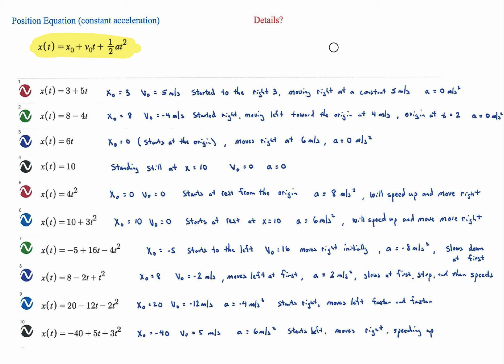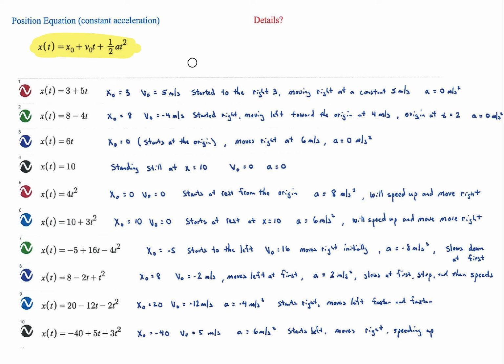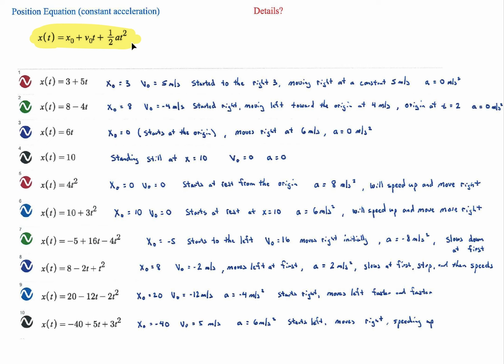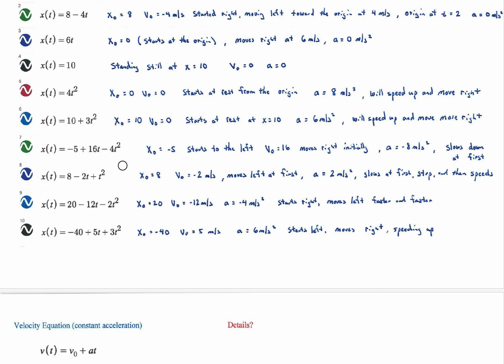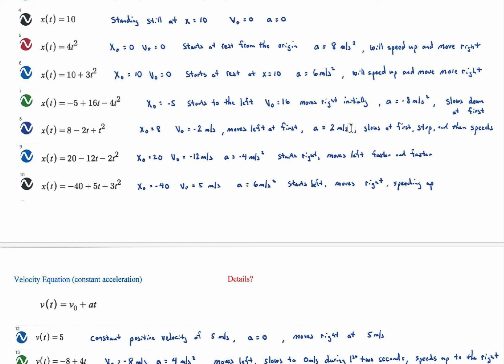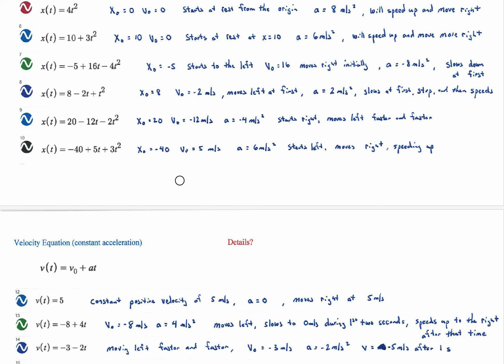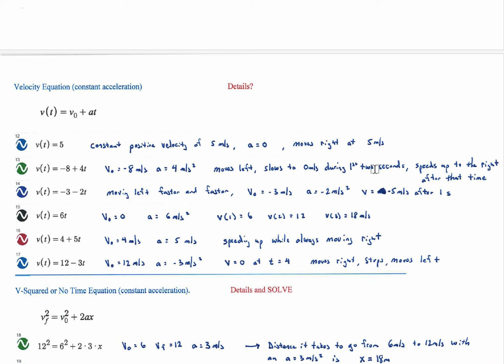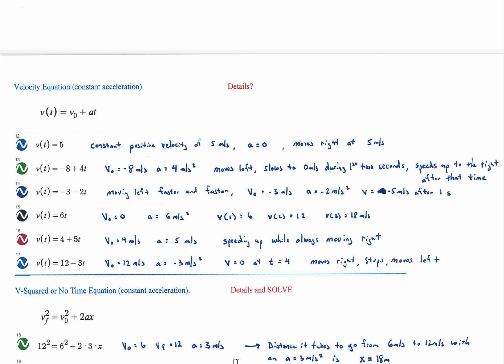Video - Big Three Stories KEY